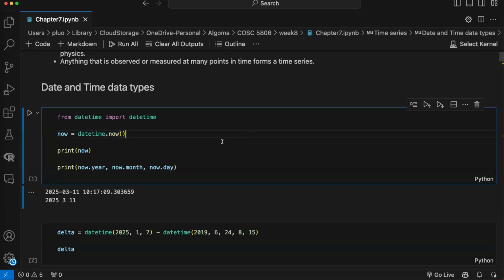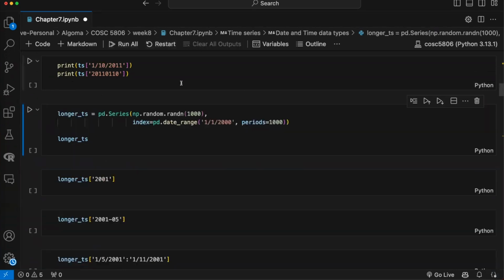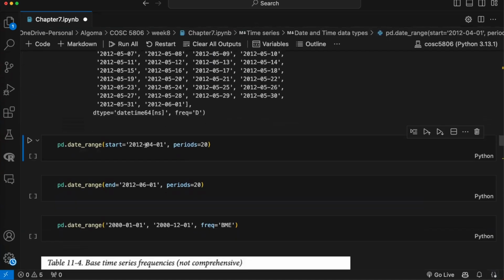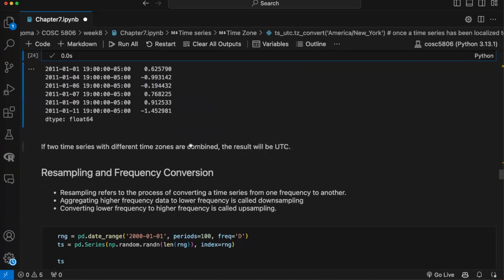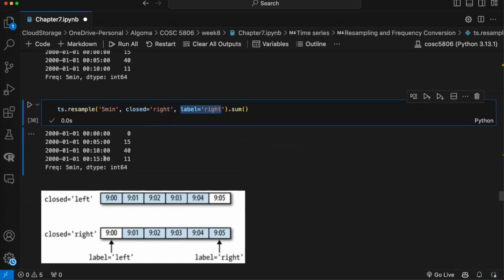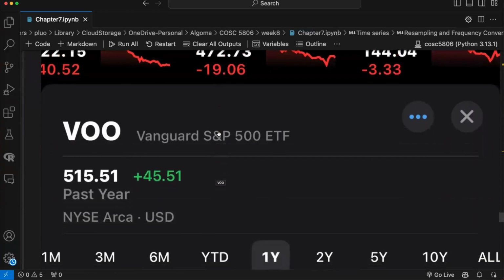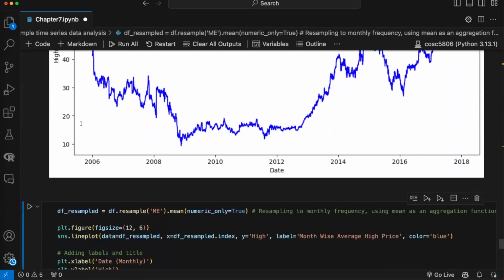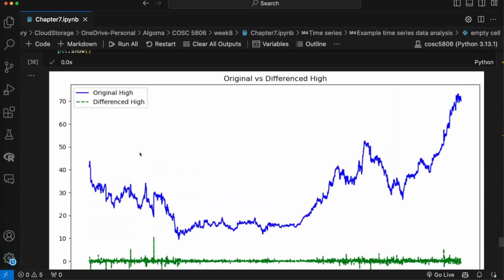Chapter7 - Time Series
Chapter 7 - Time Series